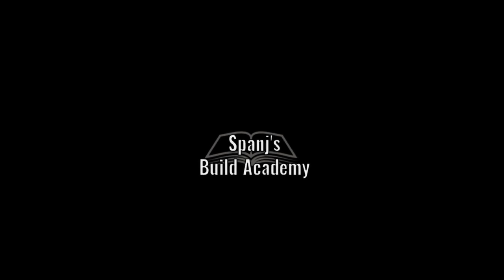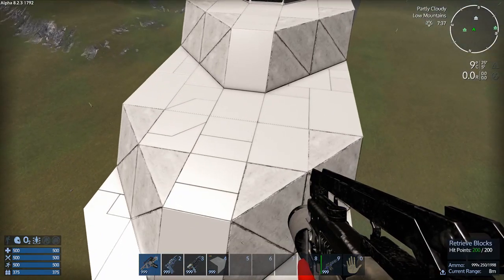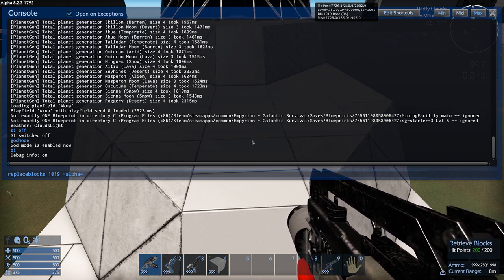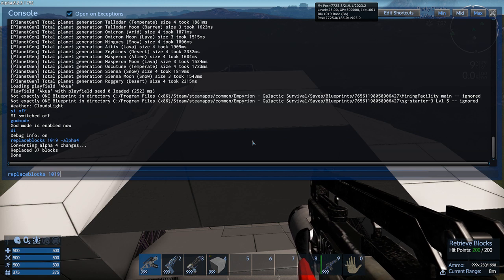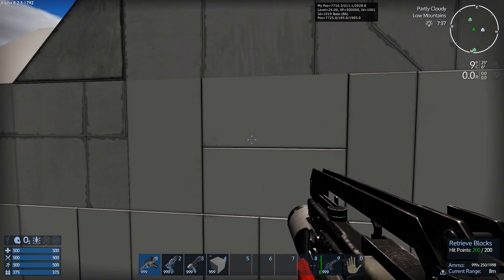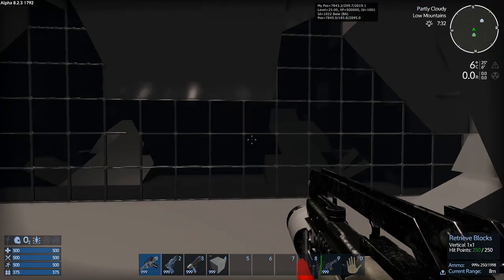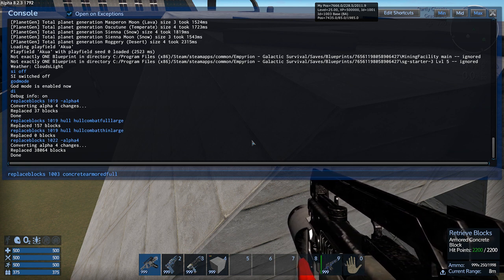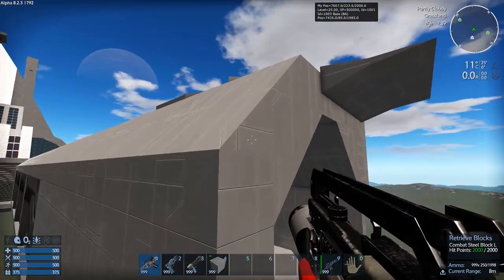How to use the ReplaceBlocks command | Spanj's Build Academy | Empyrion Galactic Surival | #11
Today we have a guest Lecture from Lusiphur about the replace blocks command in empyrion. If you have older BPs that now have invalid blocks or built something with the wrong block, this could help you.

For more info on the replace blocks command, check out the wiki

My Rig:
Intel Core i5 3500k - O/C - 4.2Ghz
16GB DDR3 RAM
Nvidia GTX 970
500GB Samsung SSD (game only drive)

Videos Edited with:
Lightworks x64 Free edition.